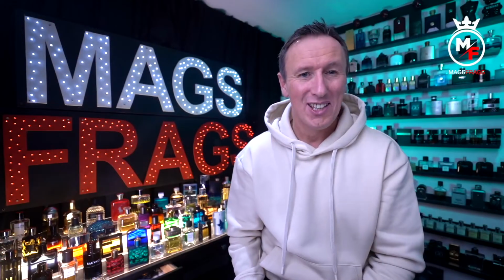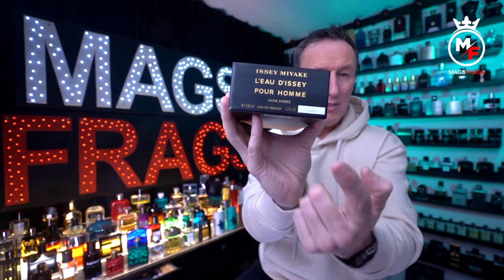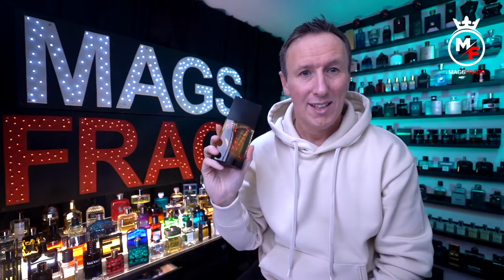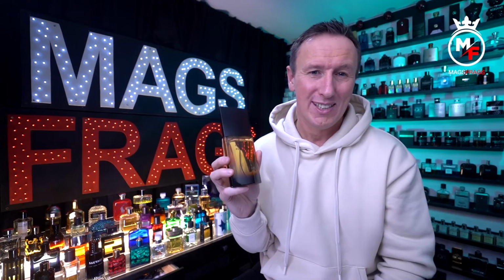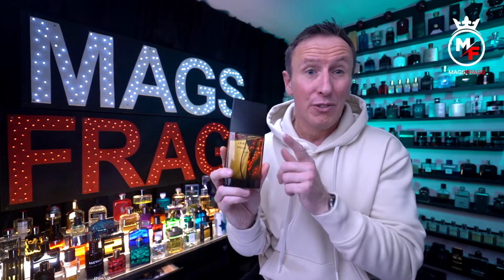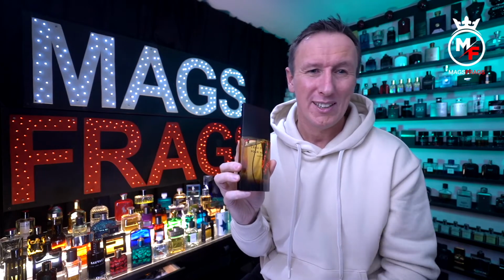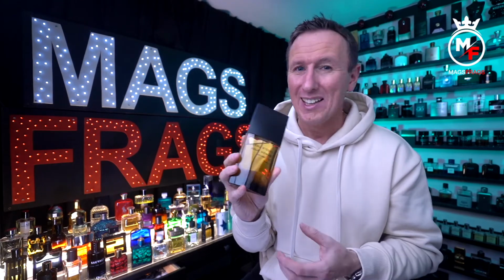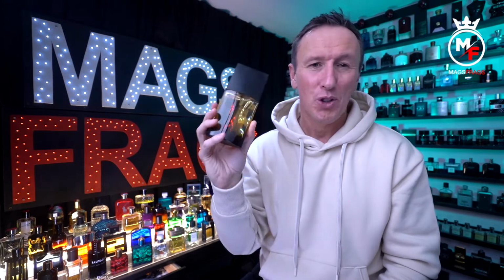ISSEY MIYAKE NOIR AMBRE FRAGRANCE REVIEW - ONE OF THE BEST COLD WEATHER FRAGRANCES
Today im talking about ISSEY MIYAKE NOIR AMBRE  which is now discontinued but still available from the escentual website at the time of recording.

TOP 10 WINTER 2021 RECOMMENDATIONS

TOP 10 ALL YEAR ROUND ‘MASS APPEALING’ VERSATILE FRAGRANCES

TOP 10 GIFT SETS FOR MEN

LINKS TO ALL THE FRAGRANCE WEBSITES THAT I PURCHASE FROM